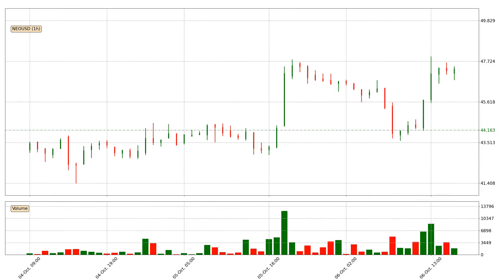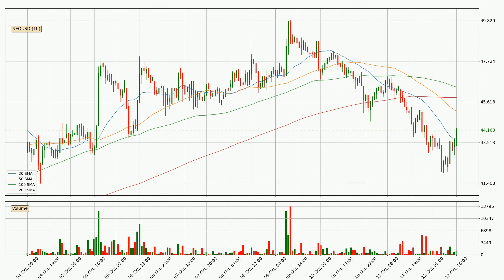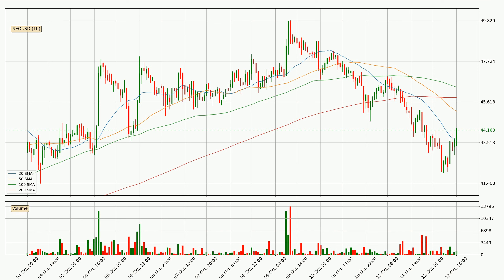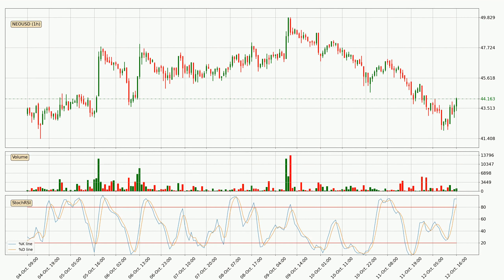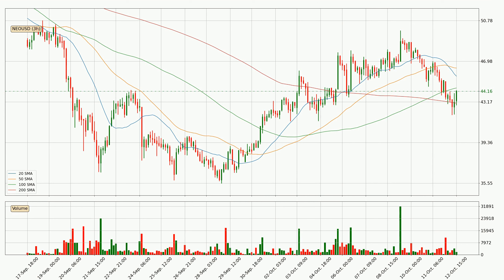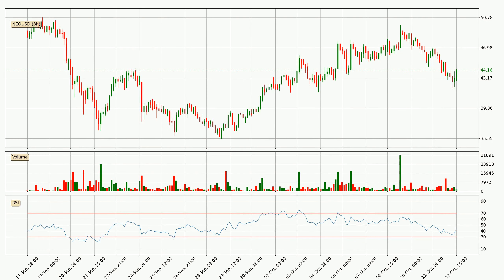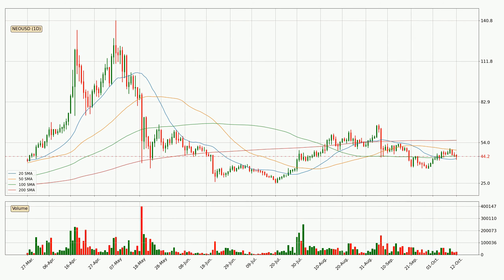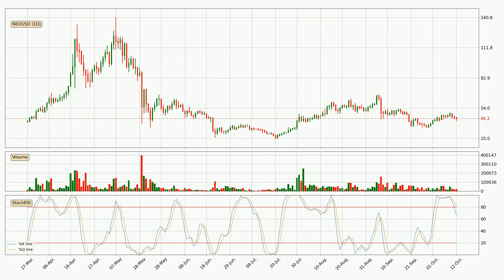Daily Update Neo | What The Technical Analysis Predicts? | FAST&CLEAR | 12.Oct.2021